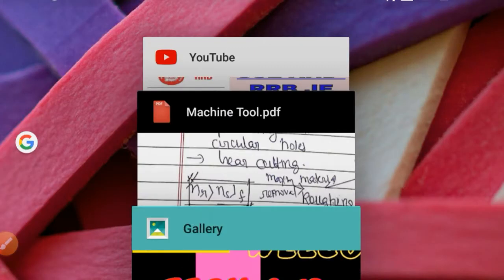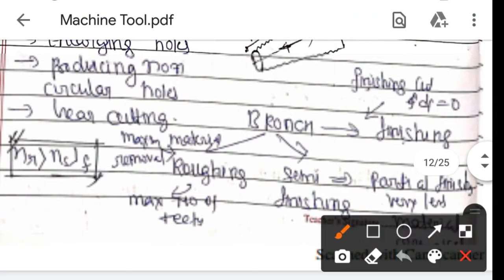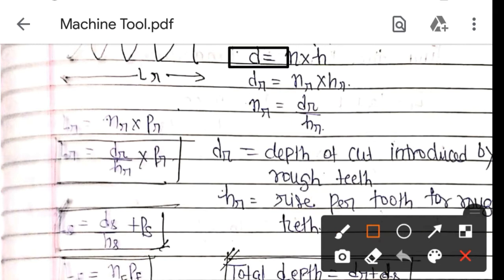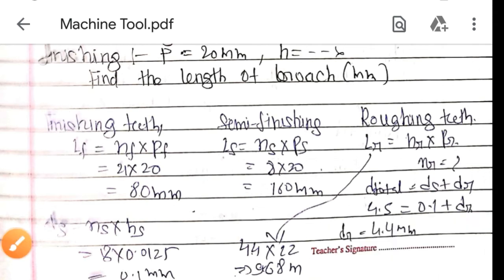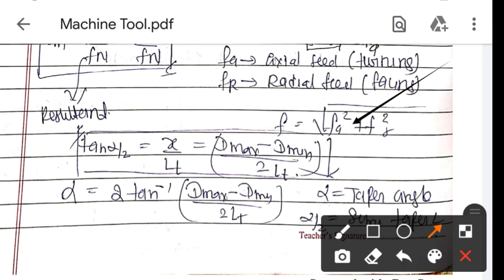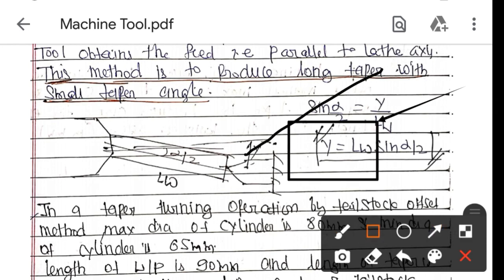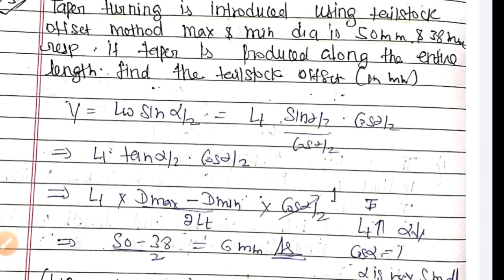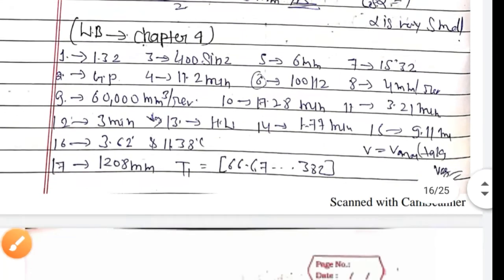Machine Tools (Production Engineering) :- Part 3 | GATE, STATE PSU, SSC JE, ESE Exam | Sumit Ohdar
Basic Machine Tools and Operations are explained in this series of video lectures. Watch this video and upcoming videos  to know the concepts of machine tool operations for cracking the various technical related examinations.

About Me
Hello Friends Welcome to My Channel TECH & NON TECH WITH SUMIT OHDAR where I am giving Updates On Latest Government Jobs, latest job notifications, latest engineering jobs, latest, PSU Jobs for Technical and Non Technical Graduates along with video lectures, This all Job updates and video lectures are in English, Hindi and Hinglish.

Machine Tools (Production Engineering) :- Part 3 | GATE, STATE PSU, SSC JE, ESE Exam | Sumit OhdarIIT Delhi Recruitment | Principal Project Scientist, Sr Project Scientist | IITD Recruitment 2021 |
CIMFR Recruitment 2021 | CSIR CIMFR Recruitment 2021 | Salary ₹ 35,000/- | Direct Selection |
CDAC Recruitment 2021 | Jobs 2021 | B.E./B.Tech/CSE/ECE/IT Eligible

   SUMIT OHDAR